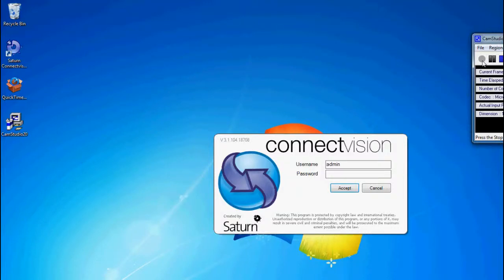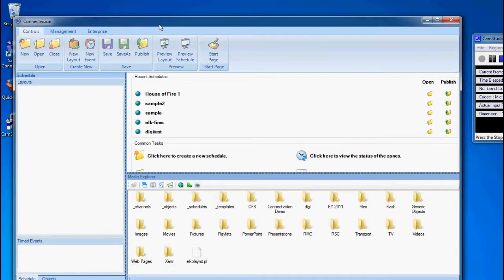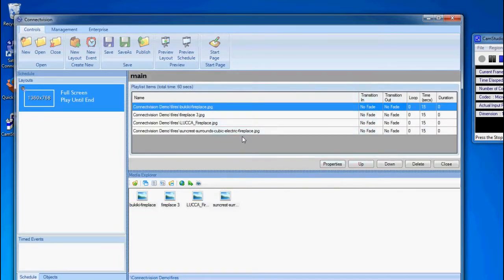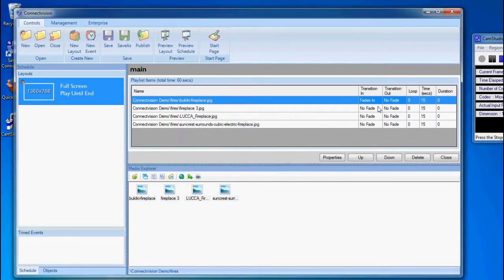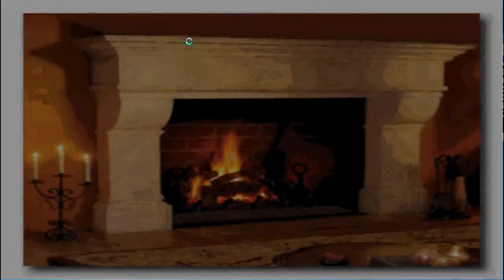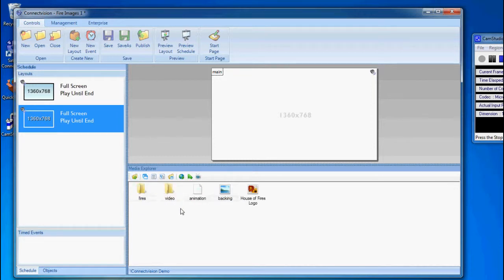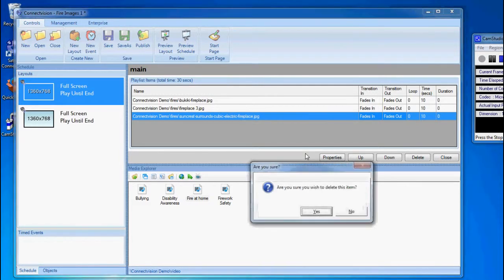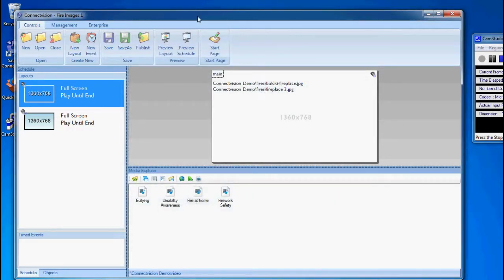Video 1 - Full Screen Content in Connectvision.mp4